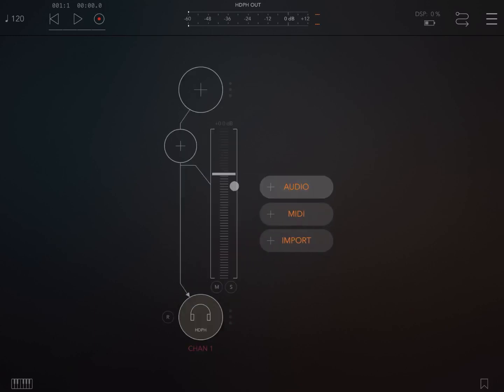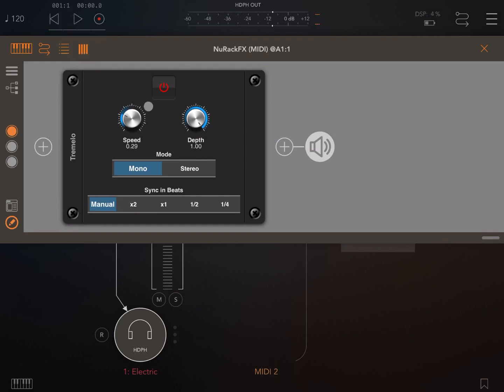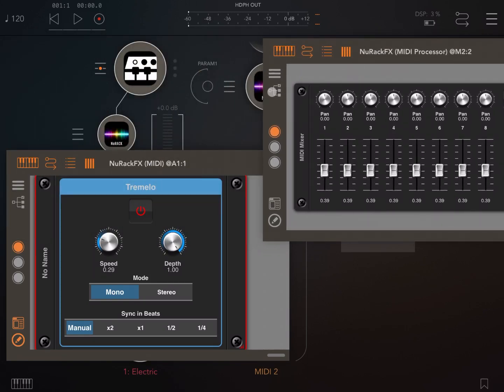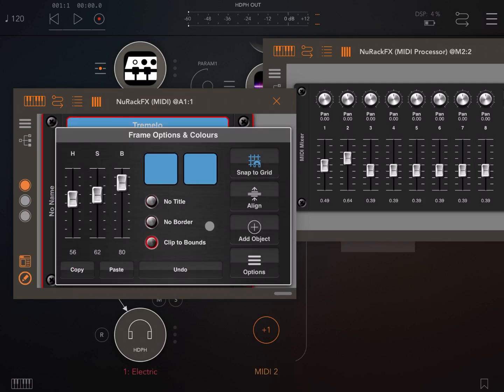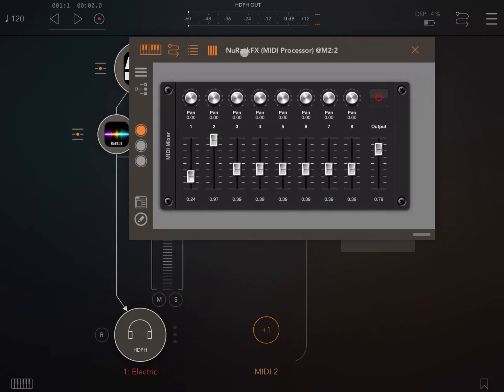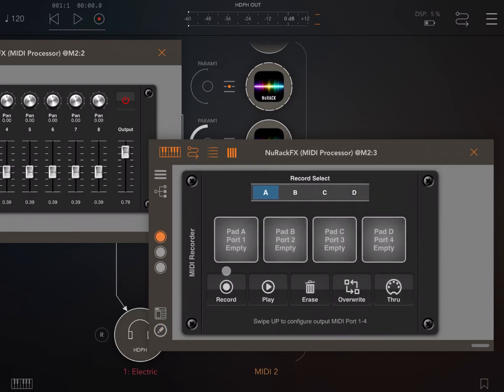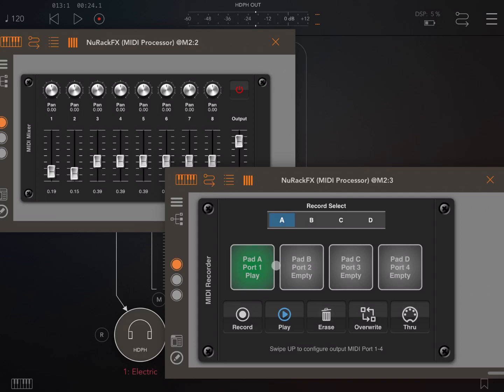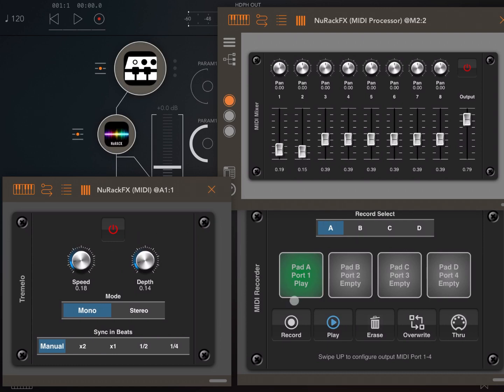4Pockets NuRackFX - Tutorial: Exploring the App Part 9, Midi Recorder, A new level of automation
4Pockets NuRackFX - Tutorial: Exploring the App Part 9, Midi Recorder, A new level of automation

Release your creativity...